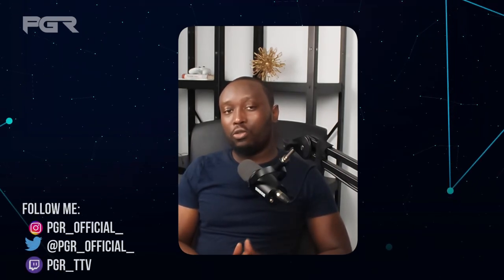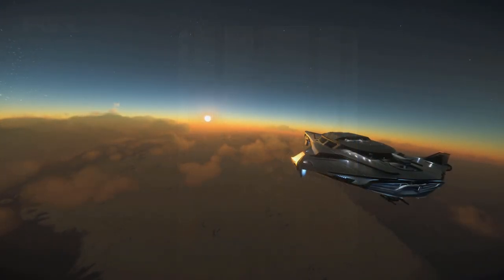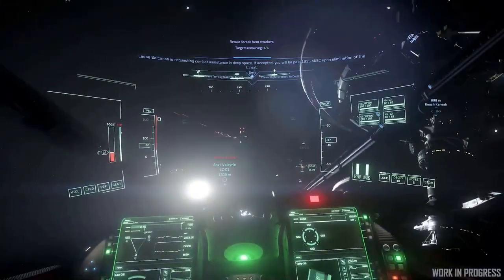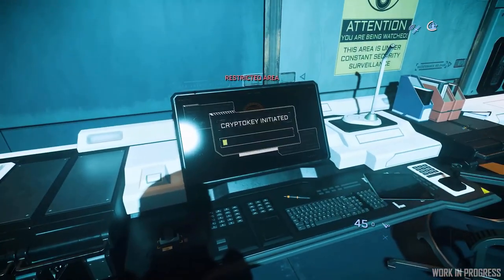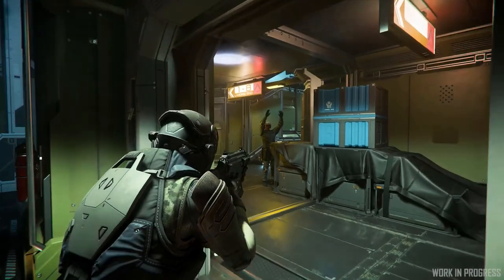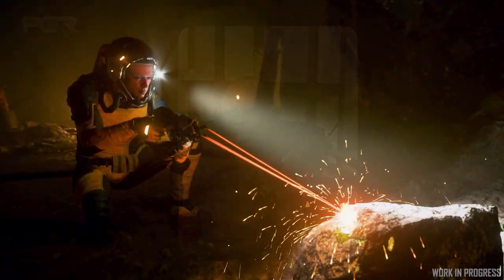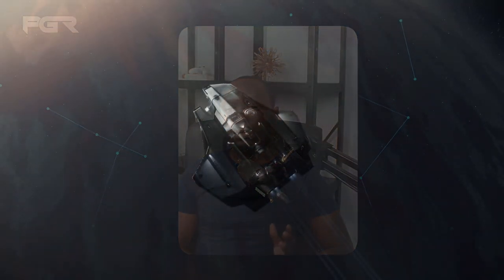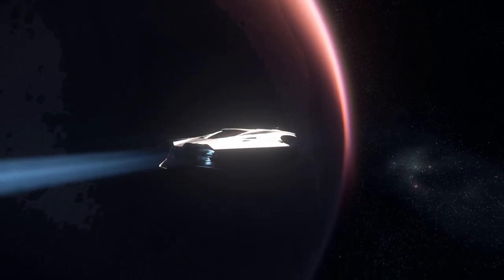Star Citizen: The Uplink - Game Changing Updates Coming Soon!